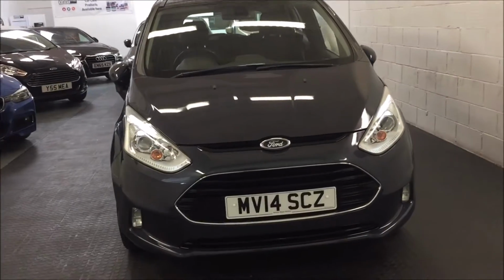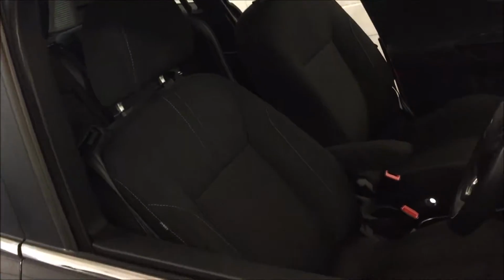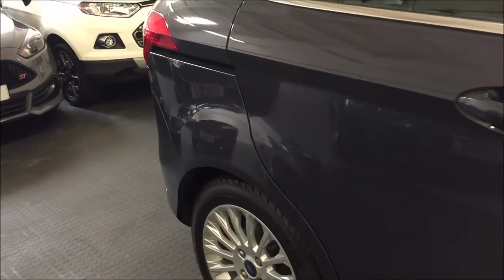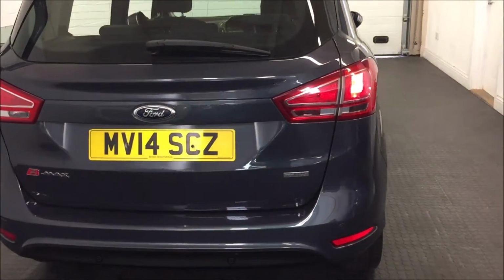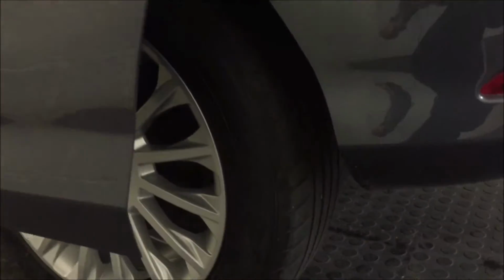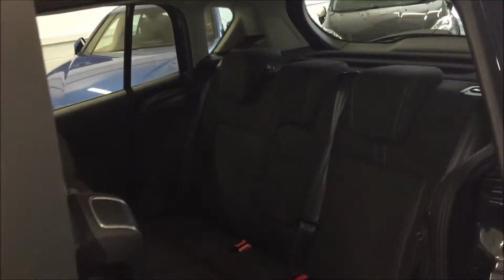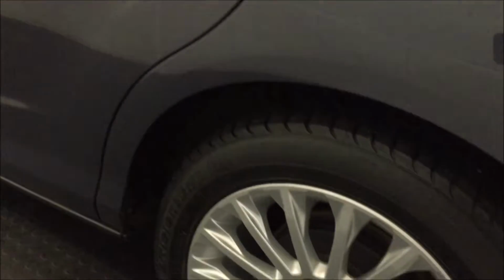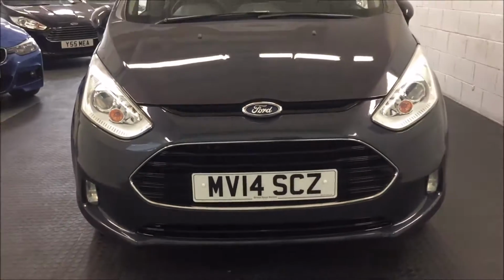Ford B Max Ecoboost Titanuim